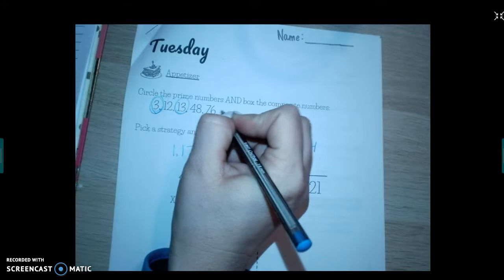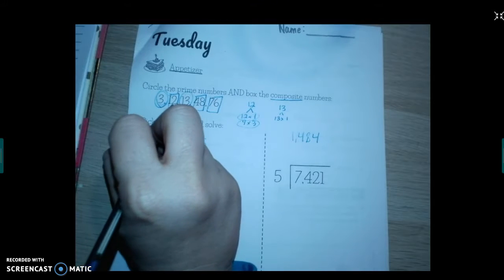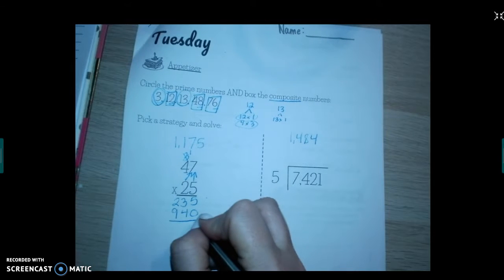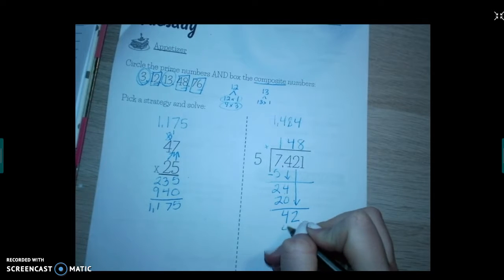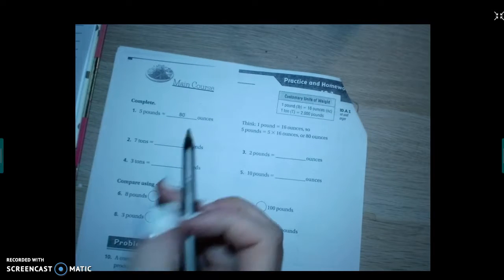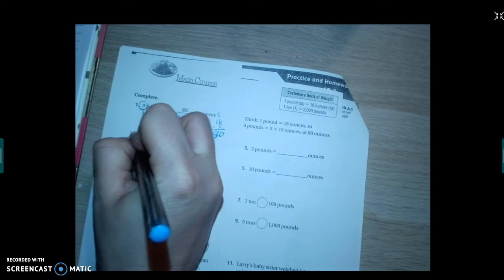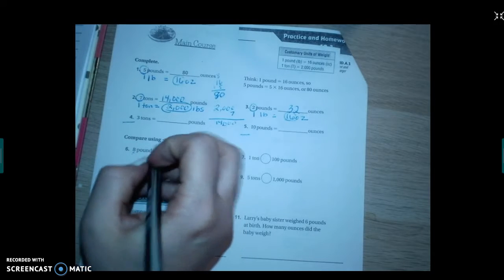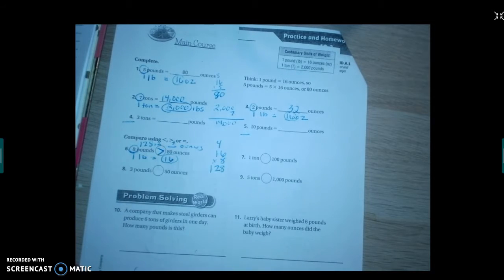Math Buffet: Measurement 2 (Tuesday)